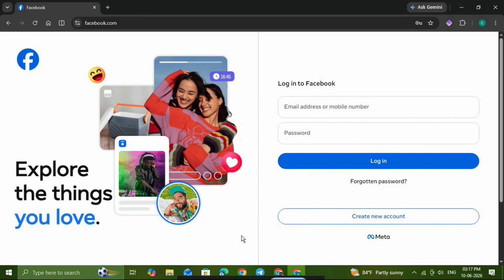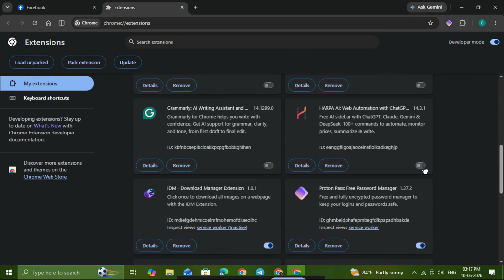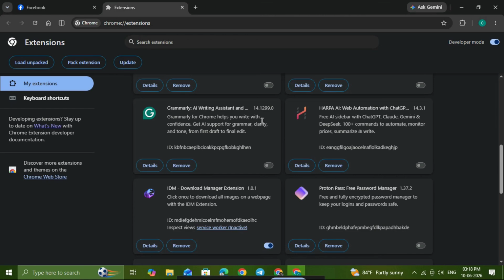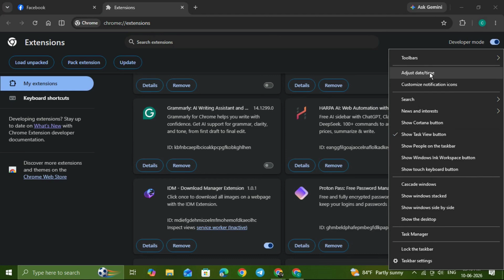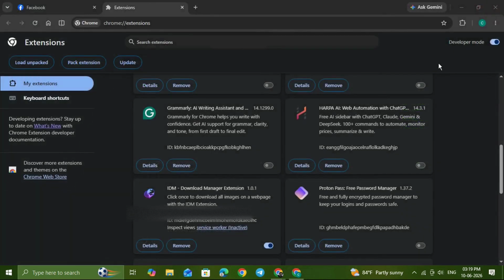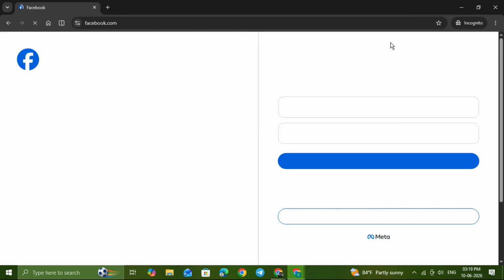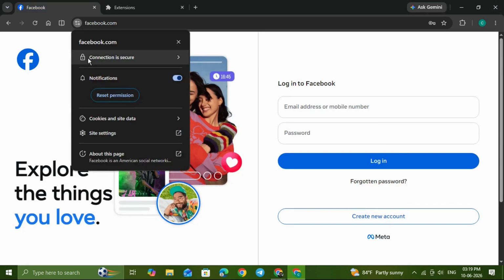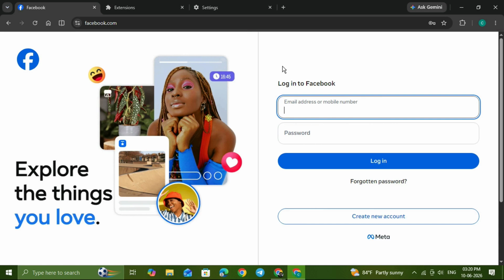How To Fix Google Chrome Facebook Login Problem (Easy Guide)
Learn how to fix the Google Chrome Facebook login problem with simple step-by-step solutions. This tutorial covers disabling extensions, checking system time, using Incognito Mode, and clearing Facebook site data to restore login access.

🕚Timestamps:
0:00 Intro
0:18 Disable Ad Blockers And Privacy Extensions
1:08 Check Time And Date Settings
1:47 Try Incognito Mode
2:12 Clear Facebook Site Data In Chrome
2:49 Final Recap

✍️What You'll Learn In This Video:
• How To Disable Ad Blockers And Privacy Extensions In Chrome
• How To Fix Facebook Login Errors By Syncing Time And Date
• How To Use Incognito Mode To Test Chrome Login Issues
• How To Clear Facebook Site Data And Cookies In Chrome
• How To Restore Facebook Access By Resetting Browser Settings

💡Pro Tips:
• Whitelist facebook.com in your ad blocker if the login works after turning extensions off.
• Keep Chrome updated to avoid compatibility issues with Facebook login pages.
• Restart Chrome after changing time and date settings for the fix to take effect.
• If Incognito works, clear cookies and cache in your normal browser profile.
• Remove only the extensions you suspect first, so you can isolate the cause faster.